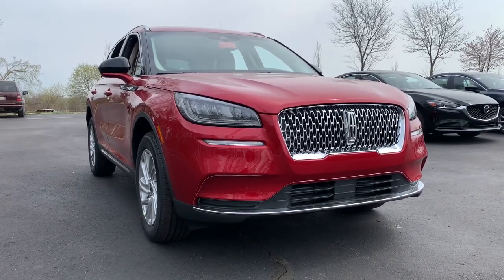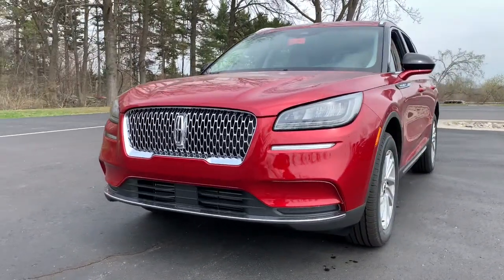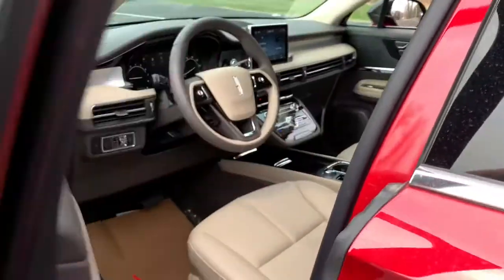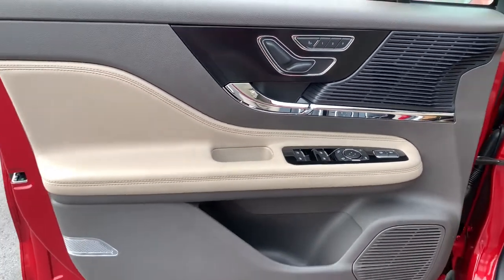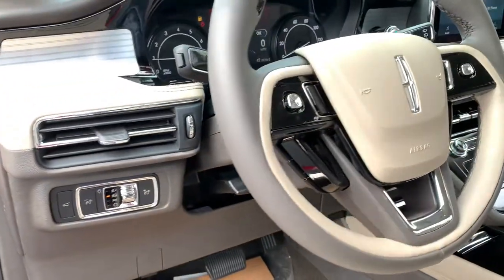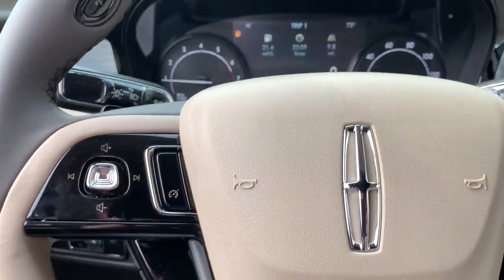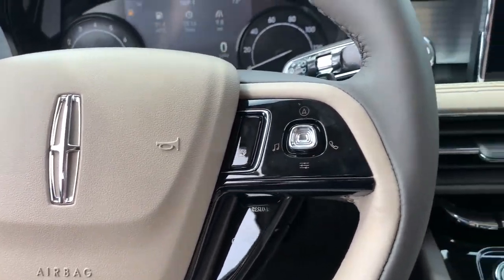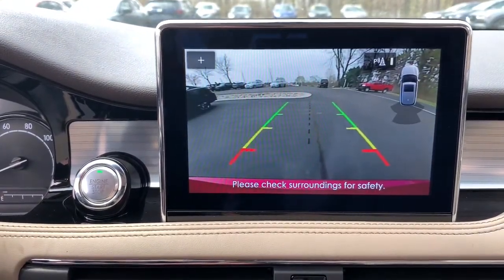2021 Lincoln Corsair Ann Arbor, Ypsilanti, Saline, Canton, Brighton, MI 21L130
RED CARPET New 2021 Lincoln Corsair available in Ann Arbor, Michigan at Sesi Motors. Servicing the Ypsilanti, Saline, Canton, Brighton, MI area.

Sesi Motors
3990 Jackson Rd